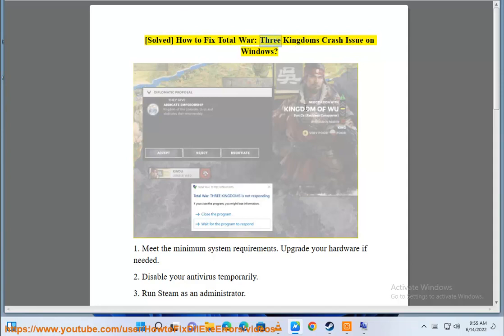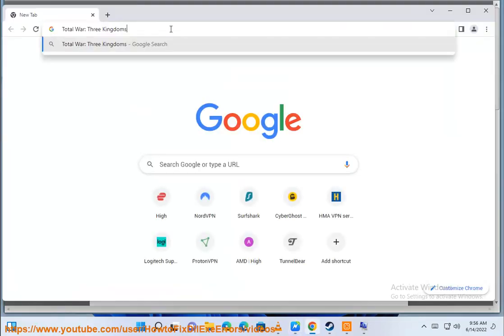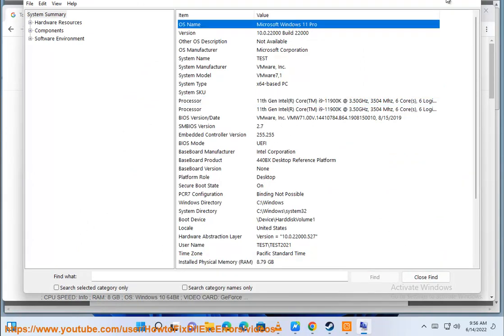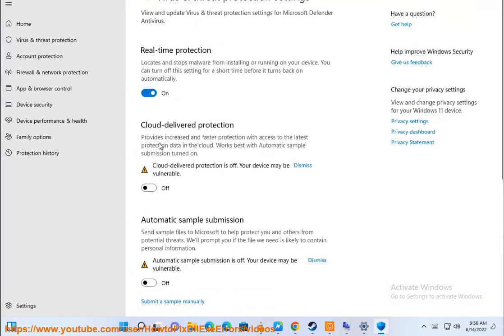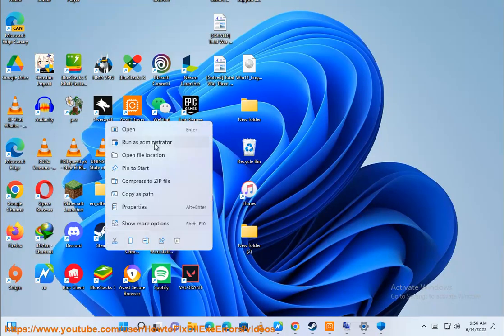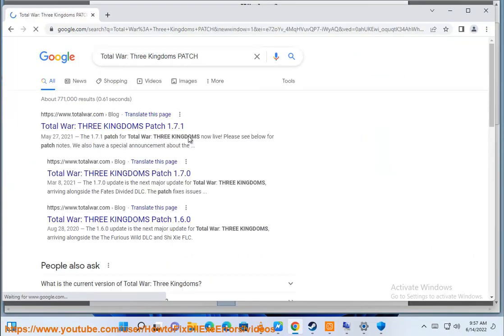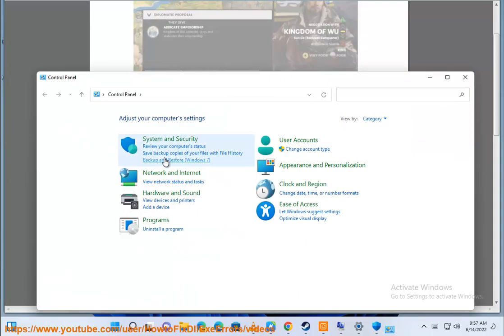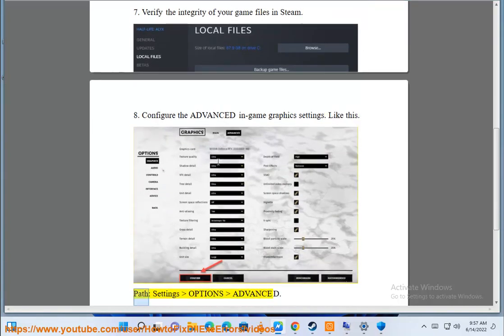Fix Total War: Three Kingdoms Crash Issue on Windows (7/9/2023 Updated)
Here's how to Fix Total War: Three Kingdoms Crash Issue on Windows. Run Avast Driver Updater@ to keep your device drivers up-to-date, easily & effectively.

Total War: Three Kingdoms is a strategy game that lets you play as one of the warlords in ancient China during the turbulent era of the Three Kingdoms. The game features a complex campaign mode, a multiplayer mode, and a historical mode. However, some players have reported that the game crashes or minimizes on their Windows PC for various reasons.

Some of the possible solutions for the Total War: Three Kingdoms crash on Windows are:

- **Update your graphics drivers**: Your graphics drivers are essential for running the game smoothly and without any graphical glitches or errors. You can update your graphics drivers automatically by using Device Manager or manually by downloading and installing the latest version from the official manufacturer's website.

- **Verify the integrity of game files**: Your game files can get corrupted or missing due to various reasons, such as improper installation, virus infection, or disk errors. This can cause the game to crash or minimize on your PC. You can verify the integrity of game files by using Steam's built-in feature. This will scan and repair any damaged or missing files in your game folder.

- **Install the latest game patch**: The developers of Total War: Three Kingdoms regularly release patches to fix bugs and improve performance. You can check for the latest game patch by launching Steam and updating your game. This might solve some of the issues that cause the game to crash or minimize on your PC.

- **Use low graphics settings**: Sometimes, the game can crash or minimize on your PC because your system cannot handle the high graphics settings. You can try lowering your graphics settings in the game options to reduce the load on your CPU and GPU. This might improve your gameplay experience and prevent crashes or minimizations.

- **Disable overclocking apps**: If you are using any overclocking apps to boost your CPU or GPU performance, you might encounter some stability issues with Total War: Three Kingdoms. Overclocking can cause overheating, voltage fluctuations, and hardware failures, which can lead to crashes or minimizations. You can try disabling or uninstalling any overclocking apps temporarily and see if that helps.

i. Reinforcements are additional troops that can join your army in a battle, either from another army of yours or from an ally. Reinforcements can give you an edge in combat, especially when you are outnumbered or outmatched by your enemy. However, sometimes reinforcements may not work properly due to various reasons, such as:

- **Ambush**: If your army is ambushed by the enemy, you cannot have reinforcements in the battle. This is a feature of the game that simulates the surprise and disadvantage of being ambushed. You can avoid being ambushed by using spies, scouting ahead, or staying away from forests and narrow passes.
- **Distance**: If your reinforcing army is too far away from your main army, they may not be able to join the battle in time. You can check the distance between your armies by hovering over their icons on the campaign map. You can also use the reinforcement range toggle to see which armies can reinforce each other.
- **Control**: If your reinforcing army belongs to an allied faction, you cannot control them in the battle. They will act on their own according to their AI. You can only control your own armies in the battle. You can check which armies are yours and which are allies by looking at their colors on the pre-battle screen.
- **Bug**: If none of the above reasons apply to your situation, you may be encountering a bug that prevents reinforcements from working correctly. This could be caused by corrupted game files, outdated game version, incompatible mods, or other factors. You can try some of the following solutions to fix the bug:

- Verify the integrity of game files: This will scan and repair any damaged or missing files in your game folder. You can do this by using Steam's built-in feature. You can follow the detailed steps from this
  - Install the latest game patch: The developers of Total War: Three Kingdoms regularly release patches to fix bugs and improve performance. You can check for the latest game patch by launching Steam and updating your game. This might solve some of the issues that cause reinforcements not to work properly.
  - Disable or uninstall mods: If you are using any mods for Total War: Three Kingdoms, they may interfere with the game's mechanics and cause reinforcements not to work properly. You can try disabling or uninstalling any mods you have and see if that helps. You can also check if there are any updates or compatibility issues with your mods.